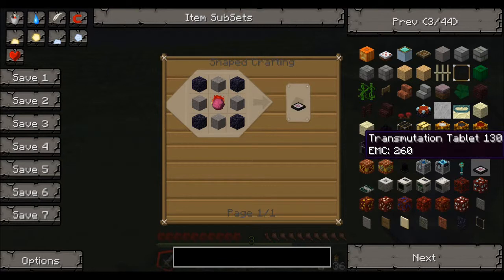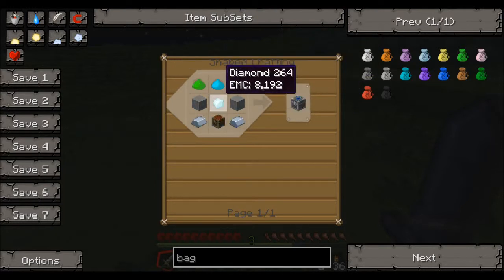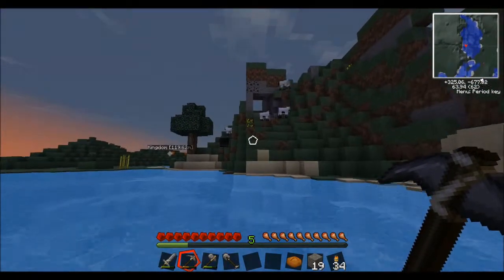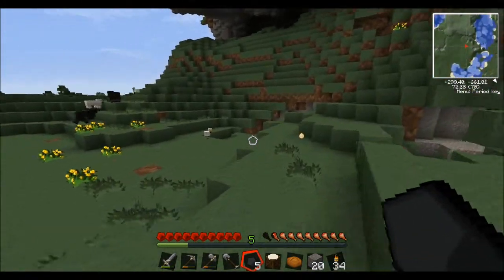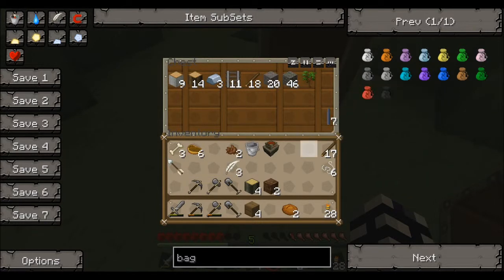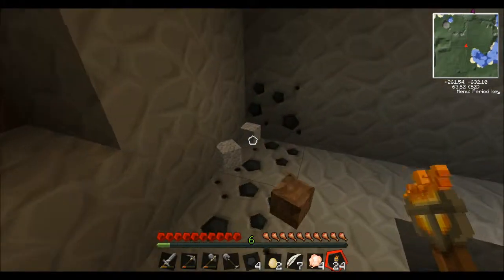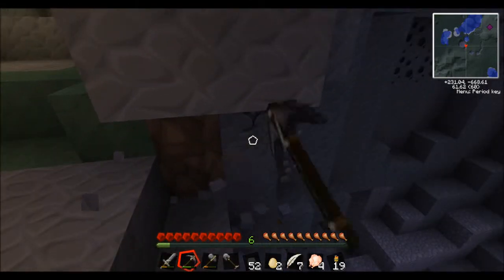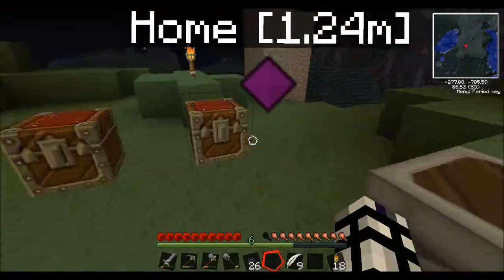MC Tekkit Survival Kingdom #2 - 1st Dungeon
with have 2 items to aim for and to reach them we have a lot of crafting to do so we hunt for a suitable mine